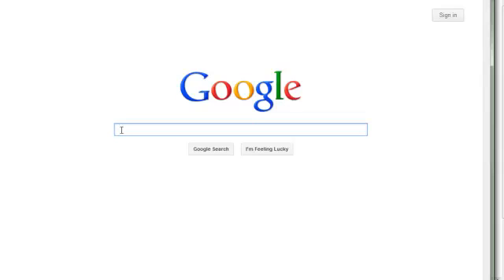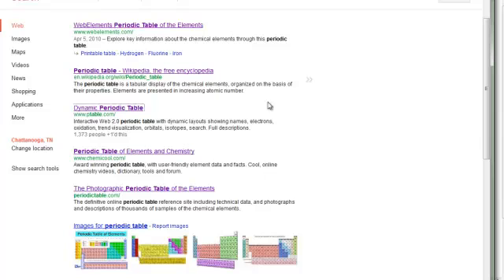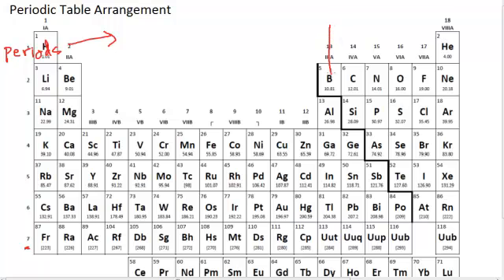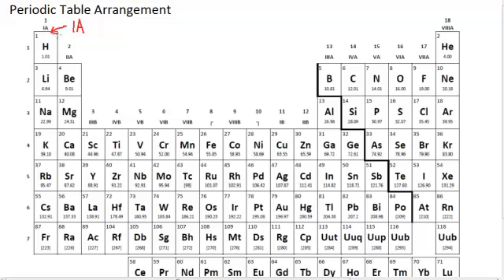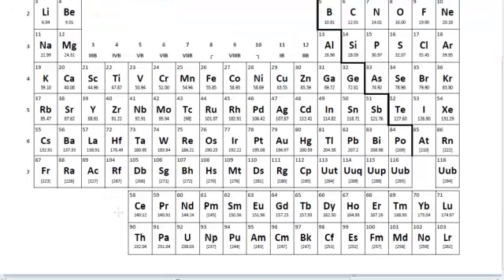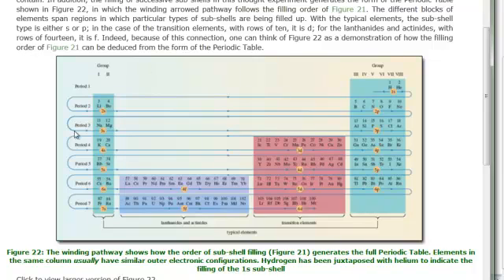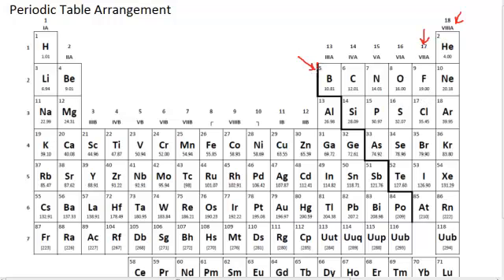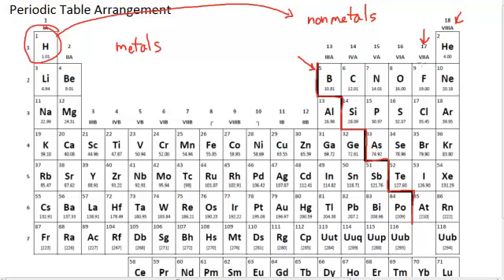Periodic Table Basics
A brief, general description of the parts of a periodic table.